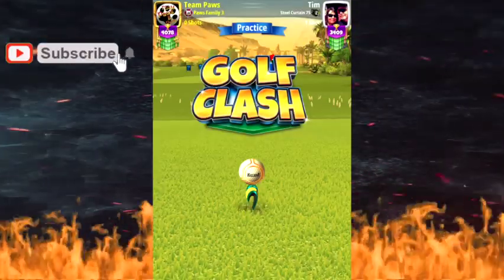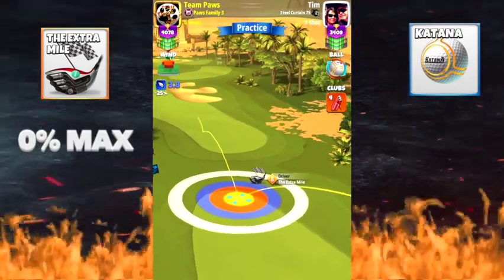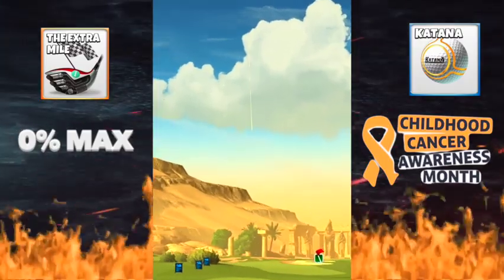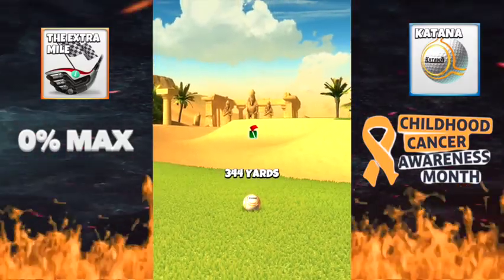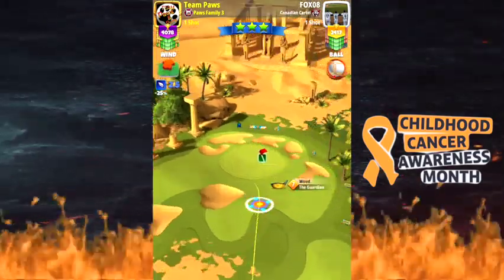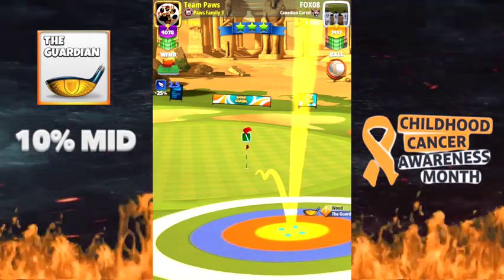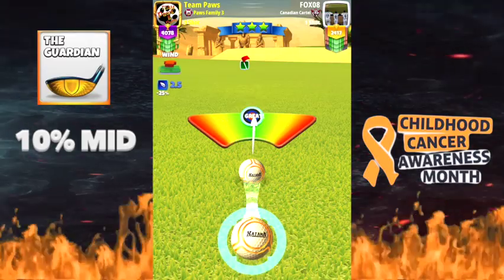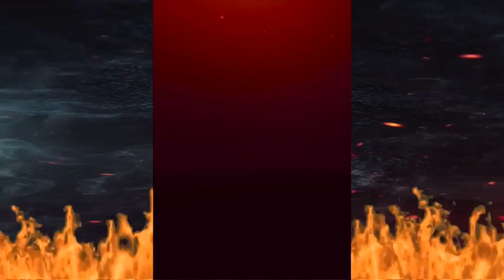GOLF CLASH l DESERT CLASSIC HOLE 3 ALBY QR ROOKIE